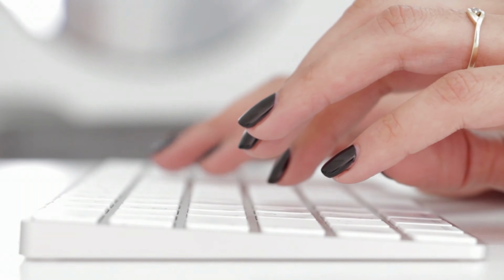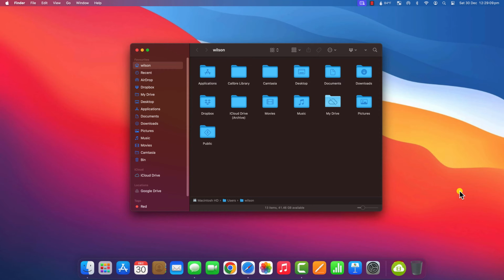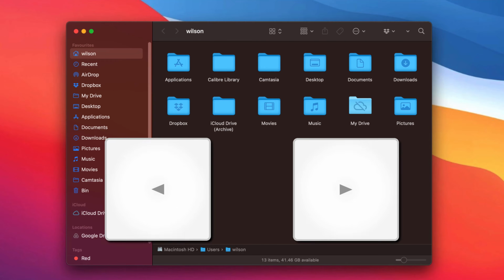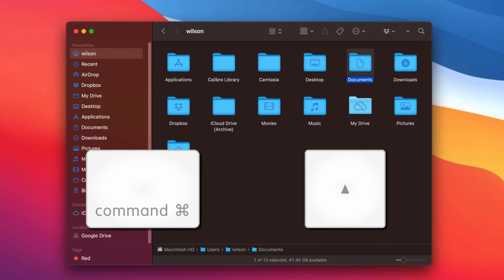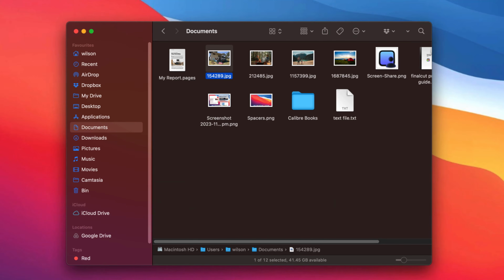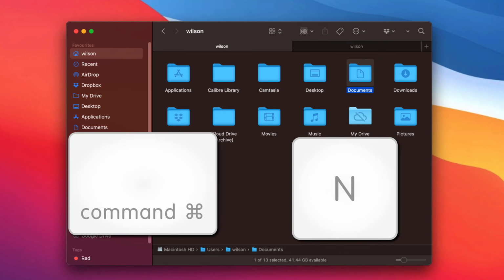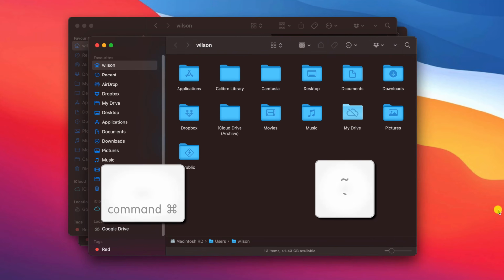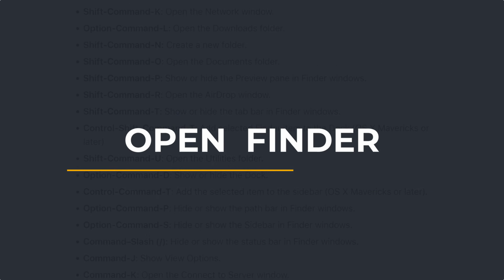How to Open Finder on Mac with the Keyboard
To open Finder on Mac using the Keyboard simply press the Command and N keys. You will need to press Command and Tab, if you are in a different application, until Finder is the active application.

Here is the Apple support article listing the keyboard shortcuts for Finder

Transcript:
If you find yourself in a situation where you need to open Finder using just your keyboard or you just prefer using keyboard shortcuts, then pressing Command and N will open a new Finder window on Mac. If you’re currently in a different application, you will need to press Command and Tab to cycle through your open applications until Finder is active. Having opened your Finder window, you can use your arrow keys to navigate your folders. Press the Command and Down Arrow to view the contents of a folder and the Command and Up Arrow to return to the parent folder. Pressing Command and either one, two, three or four, will cycle through your different view options. Command and T will open a new tab in your active Finder Window, and use the Control and Tab keys to cycle through your different tabs.

To open additional Finder windows keep pressing Command and N and then press Command and the tilde key (which is the one just beneath the Escape key) to cycle through those different Finder windows.